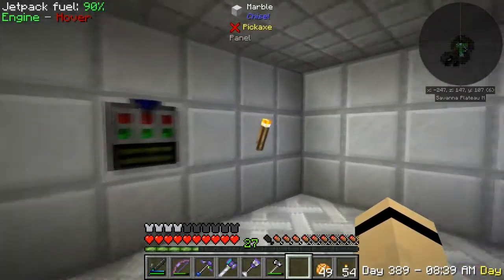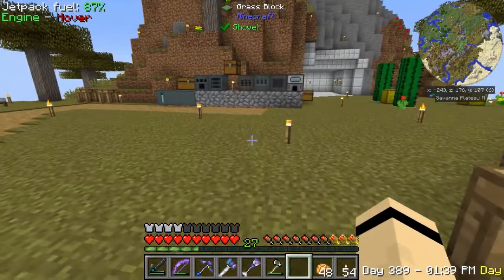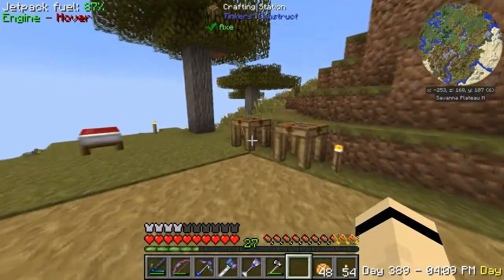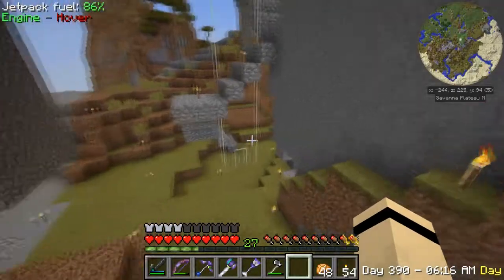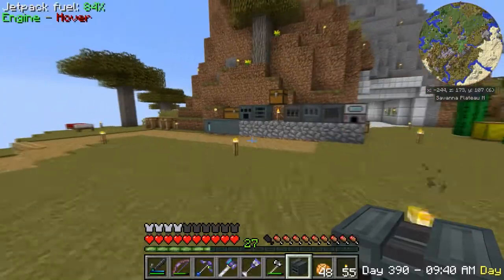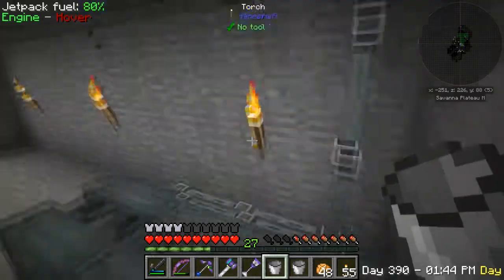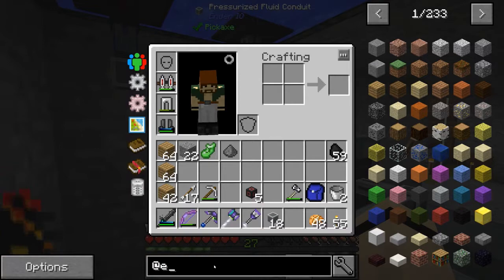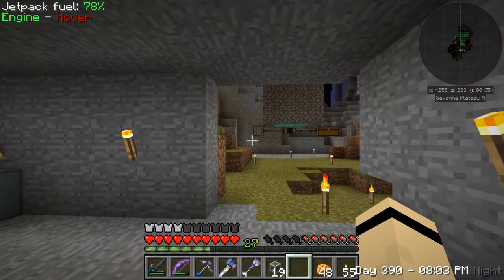FTB Beyond Hard Times Ep 17 - Storing all the Things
Welcome to FTB Beyond Hard Times! I’m back once again trying to get into 1.10 modded Minecraft. However, I’m playing it with a little twist. I’m returning to the seed that I started out posting videos on YouTube to see what’s changed and maybe try to see relive some of the past adventures I had in that series.